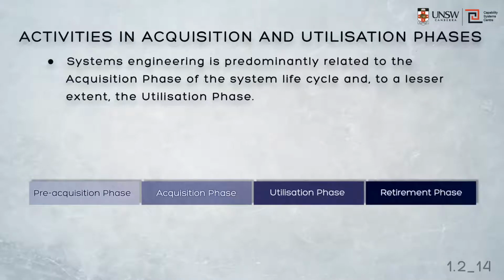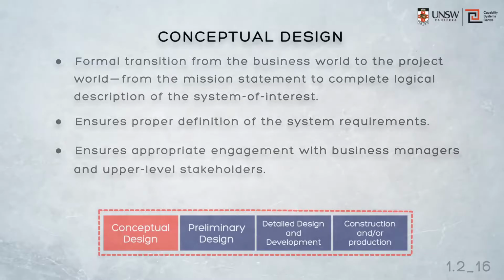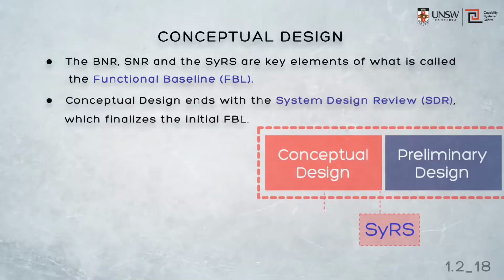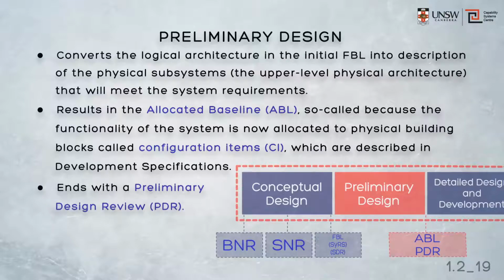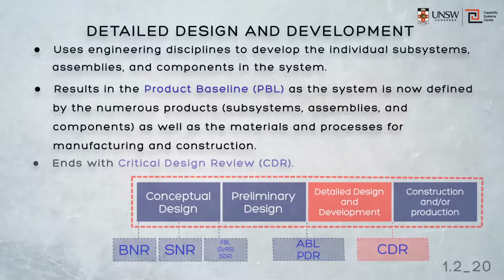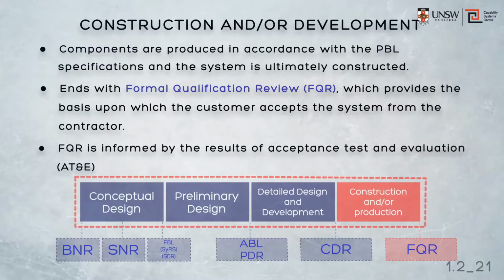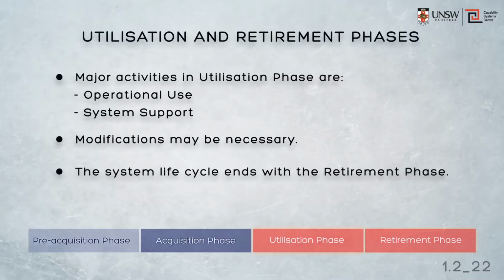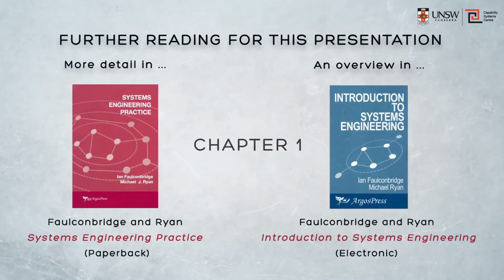08 Intro to SE 1 2 Part2